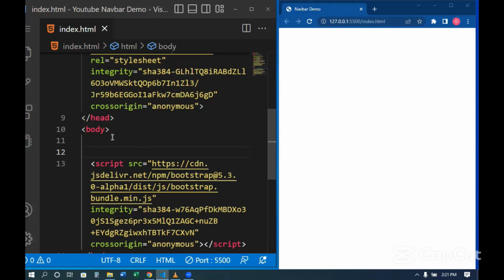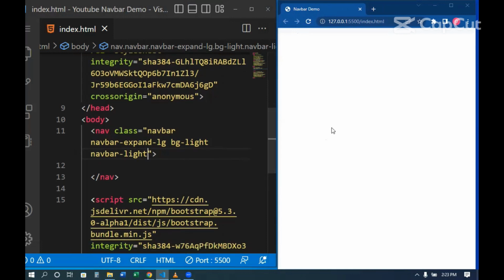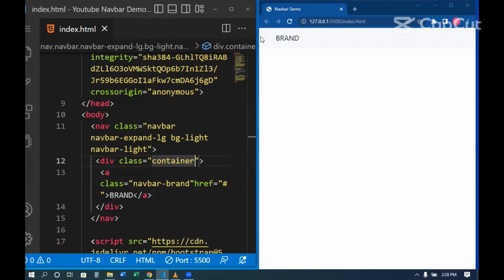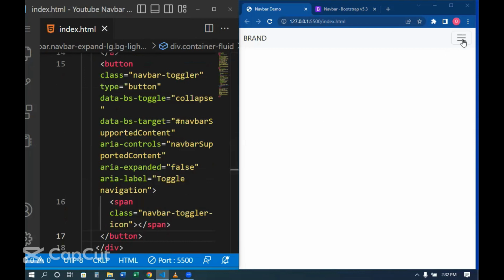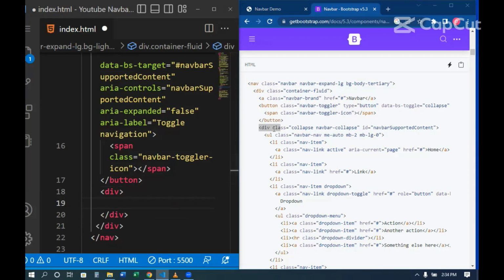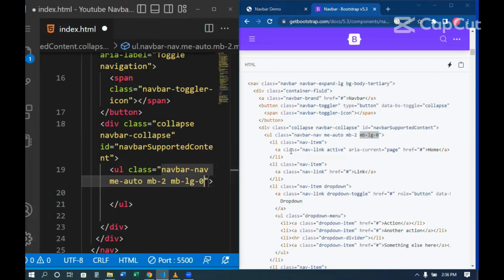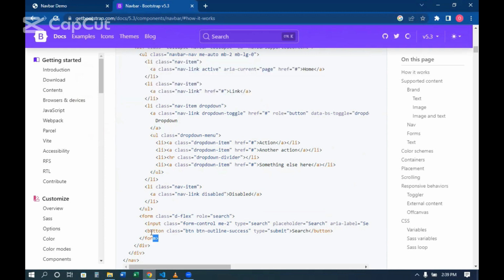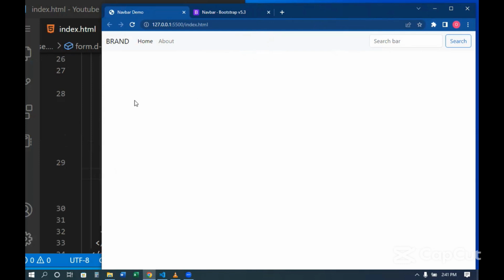Making of a Bootstrap Navbar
Making a basic Bootstrap navbar in which you have the basic building blocks of a navbar and other features can be added.